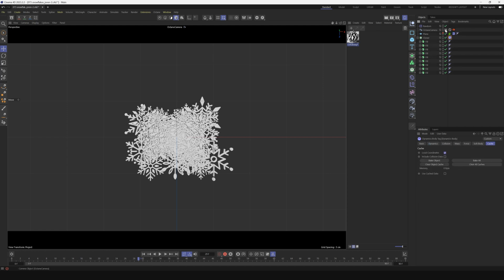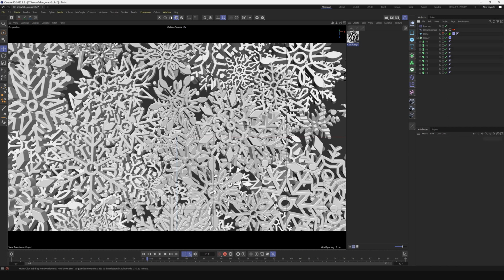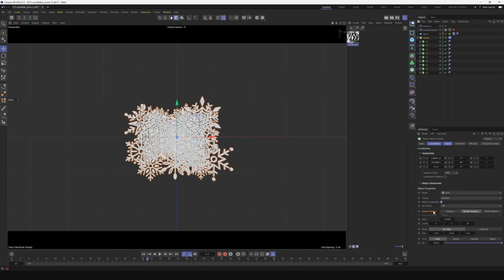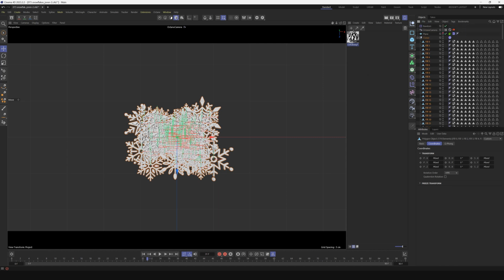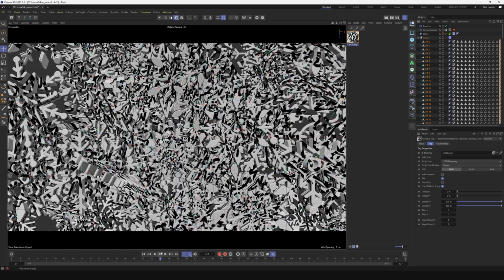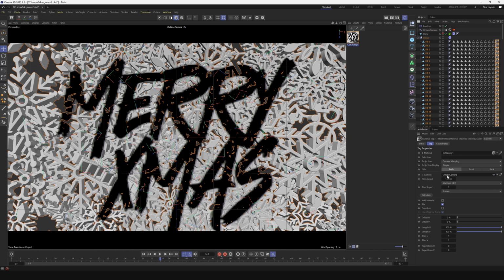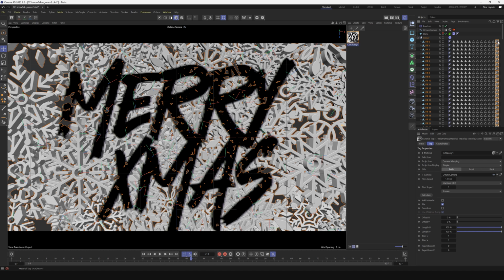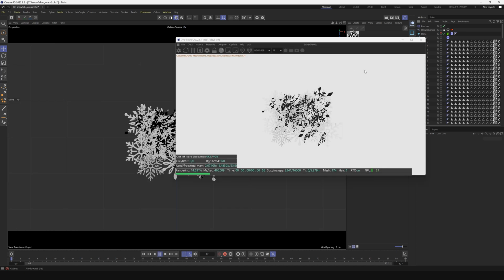Cinema 4D Tutorial: Creating a Projected Texture Reveal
In this tutorial, with a technique by Alessandro Boncio, we'll show you how to make a fun holiday reveal in Cinema 4D. It will go over camera projection, dynamic simulations and how to set up your UVW tags so the projection will stick properly to your clones. I hope you learn something new!